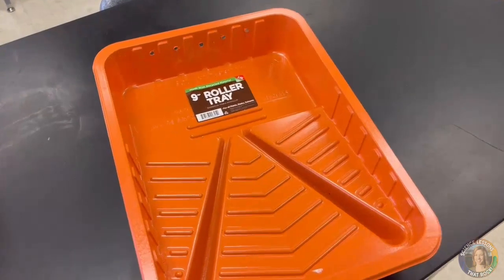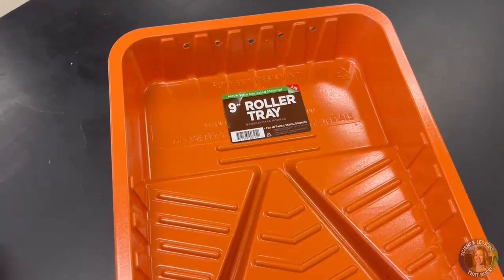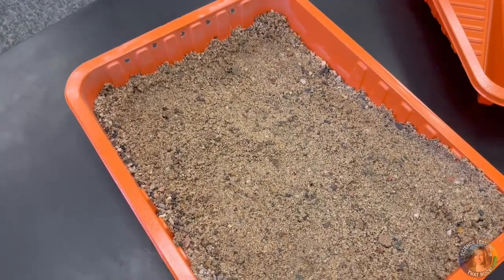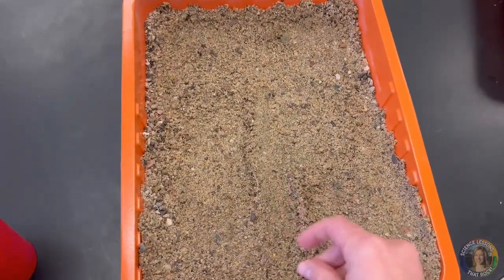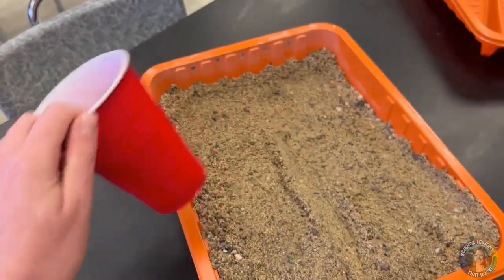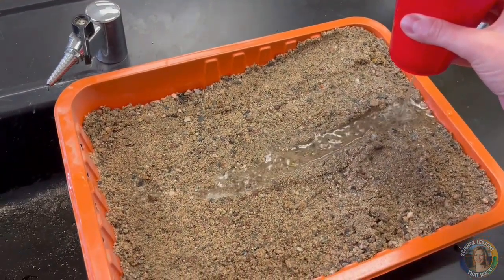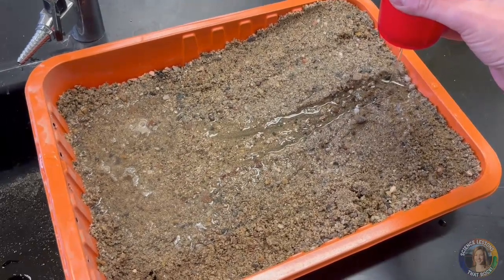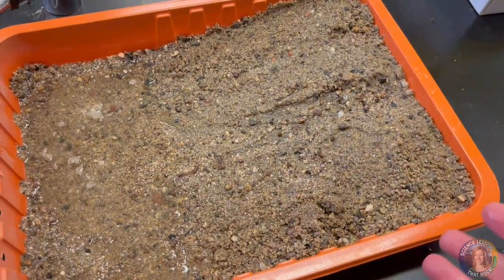DIY Stream Tables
Teaching weathering, erosion, and deposition? Stream tables are great to have, but expensive. Check out how you can build your own mini stream tables with paint roller pans. Everything can be purchased for under $25 and be used year after year!